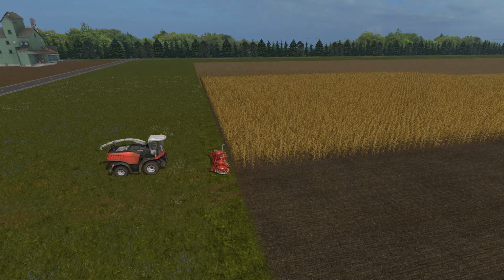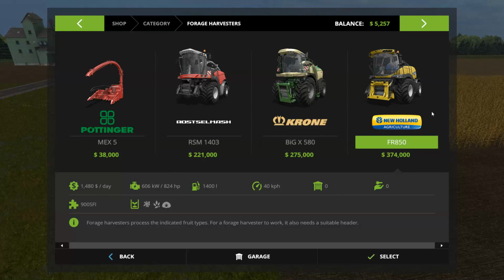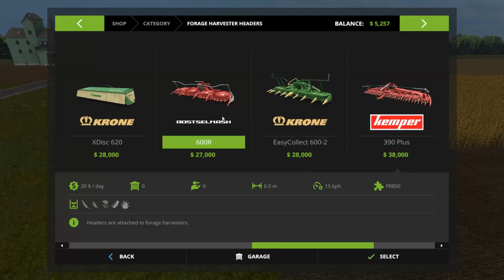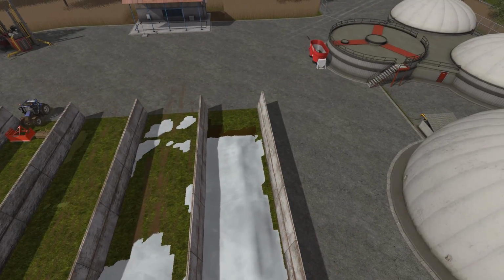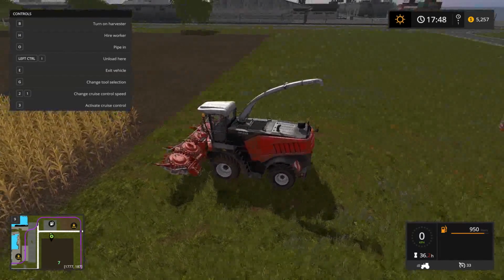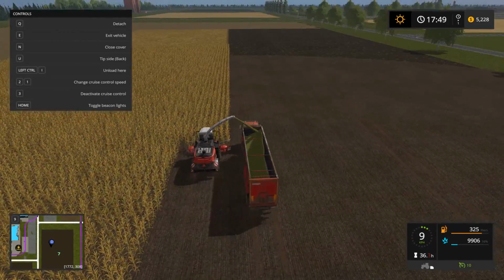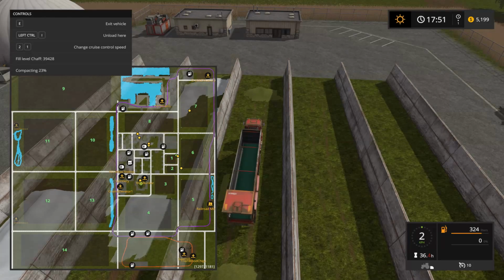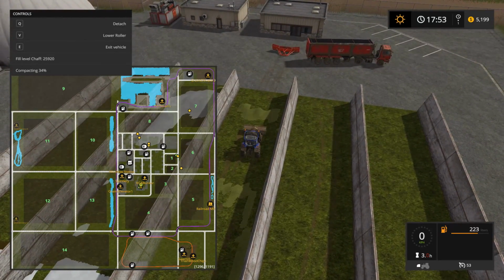Farming Simulator 17 - Chaff and Silage Production "Tutorial #11"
Today I explain how chaff and silage are made in FS17 and what there used for. Full production from farming the chaff to dispensing it in silage bunkers to be fermented into silage. A very valuable resource in this game. I hope you enjoy these tutorials and look forward to bringing more to your attention. I will help every step of the way.